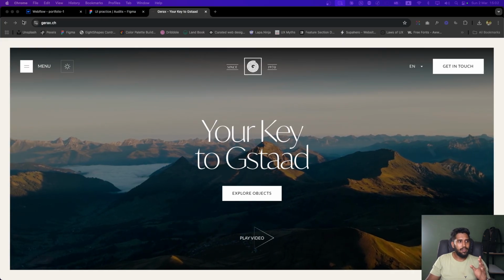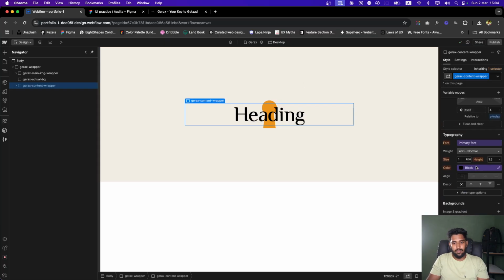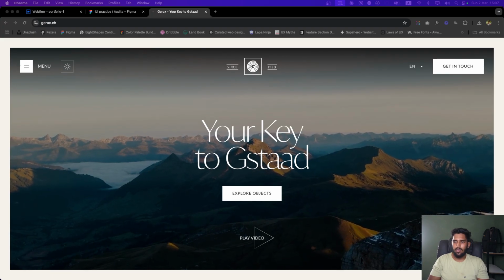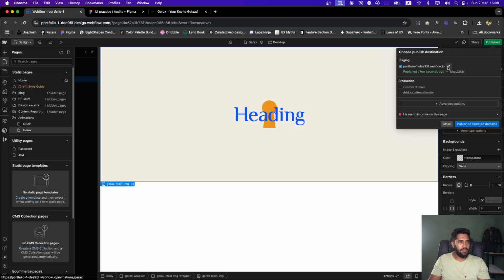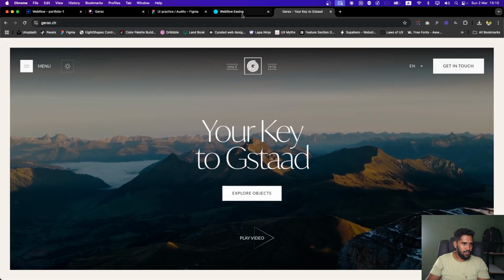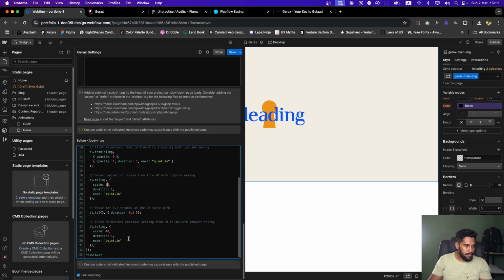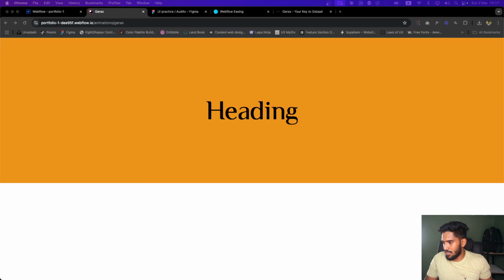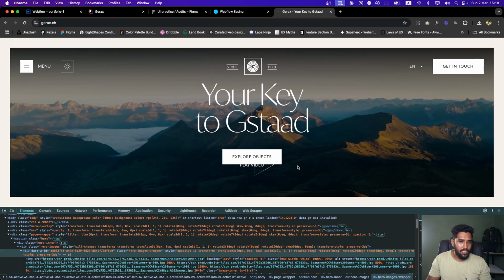I tried to recreate an award winning animation in webflow with AI under 20 minutes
I tried to recreate the opening animation of it was a fun experiment where I showcase how AI can be used to replicate animations!